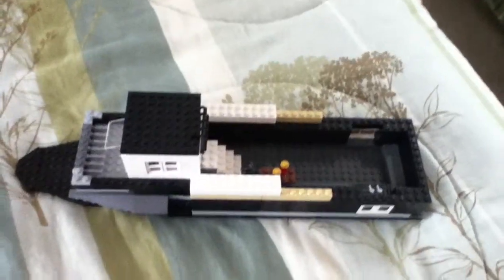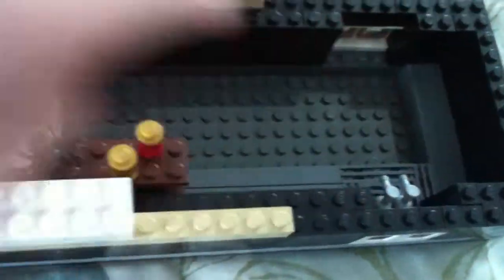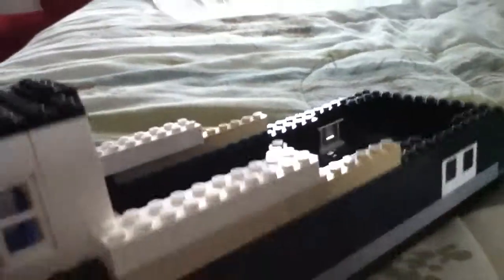My Lego Boat Review 2012